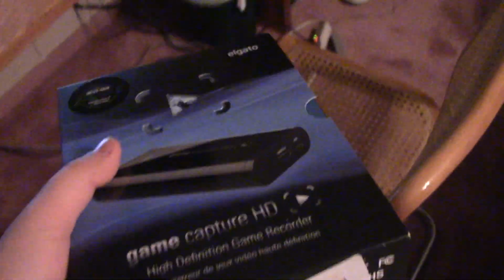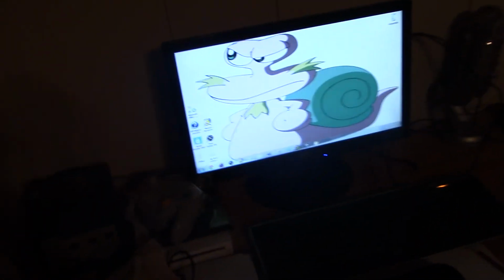UPDATE - Returning elgato for a new one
so mine was a load of crap XD it came with no wrapping on it at all and had been used XD i might get an Elgato HD 60. if thats better. idk tell me in the comments, also some tips would be nice